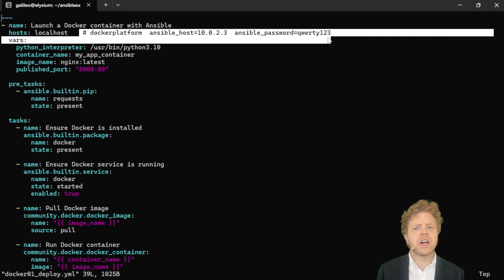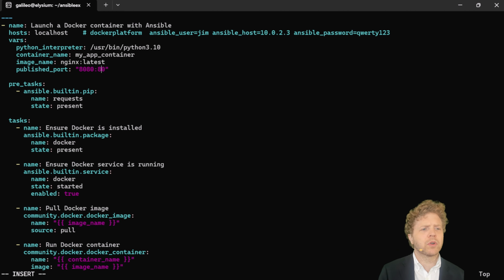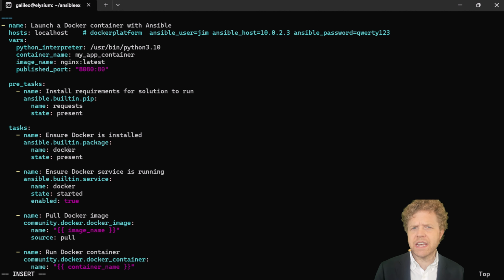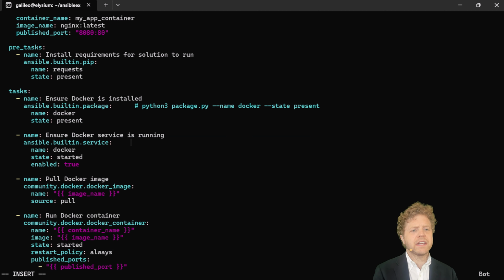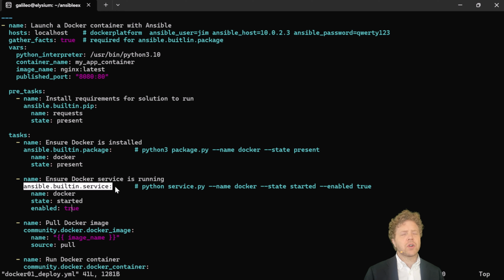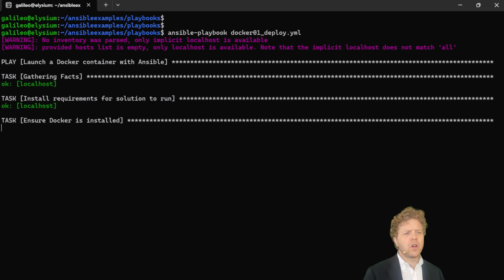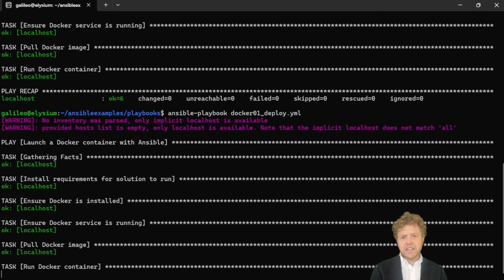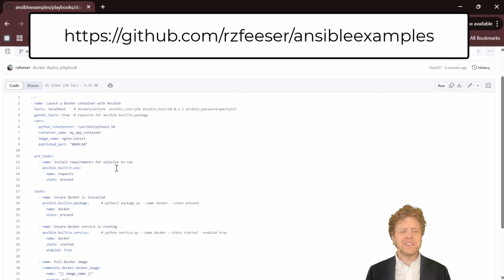Learn Ansible - Deploy Docker Containers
Hey gang! Professor Feeser here, and in this video we'll examine an Ansible playbook that deploys Docker and Docker containers. The example found in this video can be found in my GitHub repository

If you're learning Ansible or into automating with DevOps, you'll enjoy me demoing:
- Writing a Playbook that Installs Docker and Deploys a Container
- Understanding Ansible Idempotent Behaviors
- Creating a pre_tasks Section within a Playbook

TIMESTAMPS
0:00 Intro with RZFeeser
0:23 Begin Reviewing the Ansible Playbook
1:10 Hosts and an Inventory
2:05 Vars Section
3:01 The pre_tasks Section
4:10 The tasks Section
4:17 ansible.builtin.package
5:30 ansible.builtin.service
5:40 community.docker.docker_image
6:45 Using ansible-doc to Understand Ansible Modules
7:30 Reviewing Playbook Syntax
8:43 Running Ansible Playbook docker01_deploy.yml
10:08 Idempotent Testing the Playbook
11:00 Compliance Testing with Ansible
11:51 Outro with RZFeeser